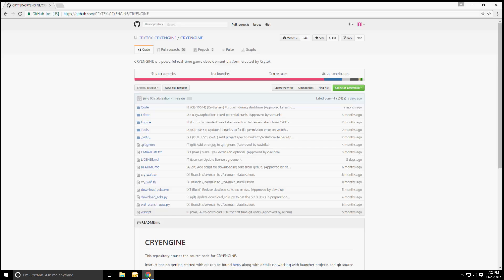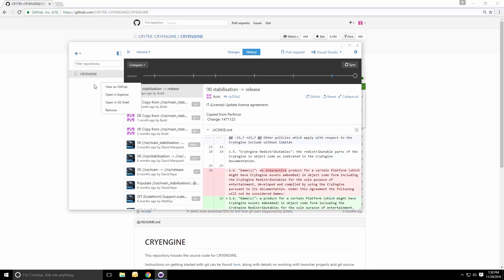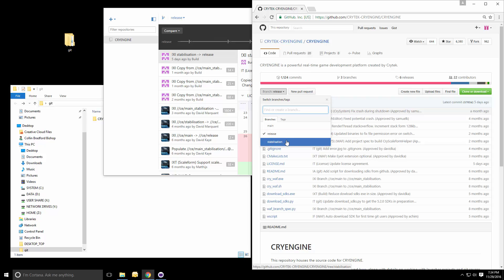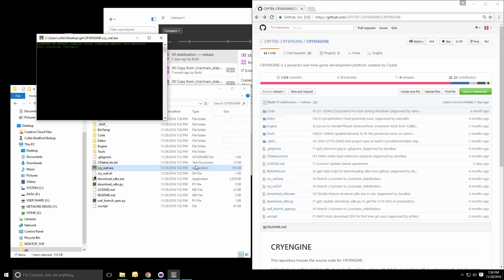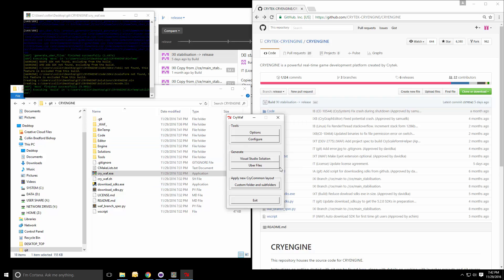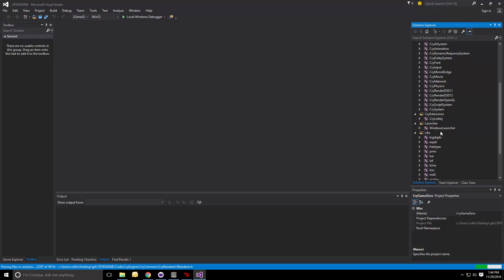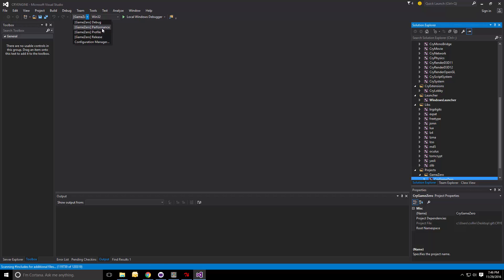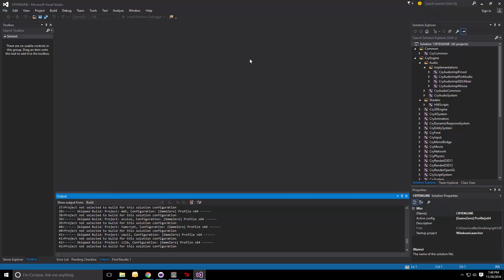Compiling the CRYENGINE source code from GITHUB | Programming & Projects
In this lesson we grab the engine code from Github and then compile the code to be used in our own projects.